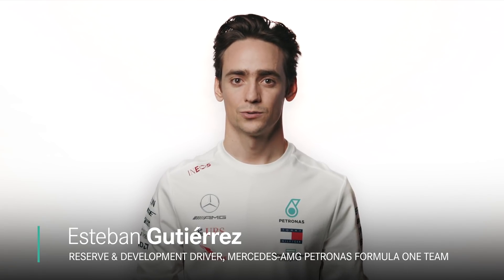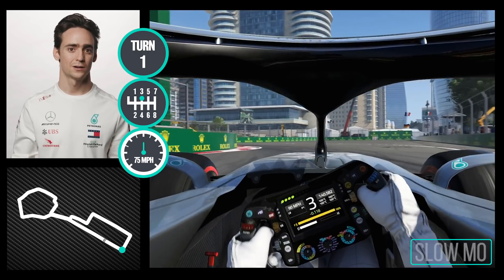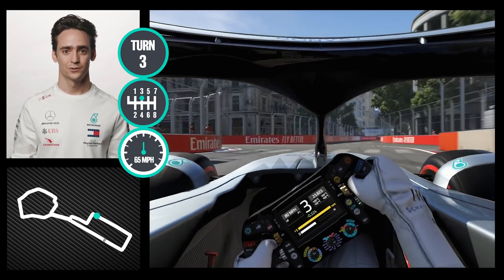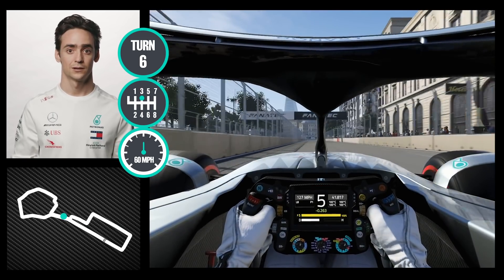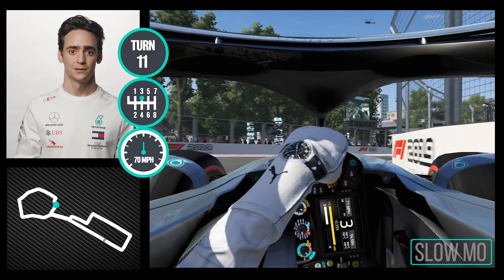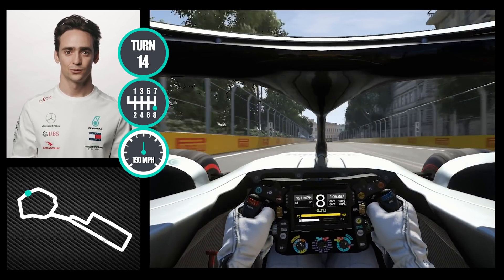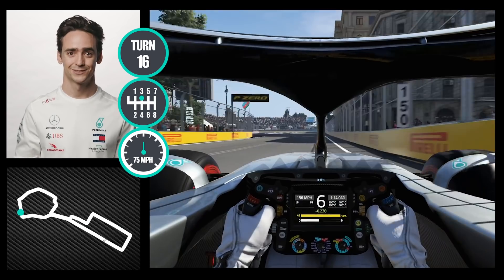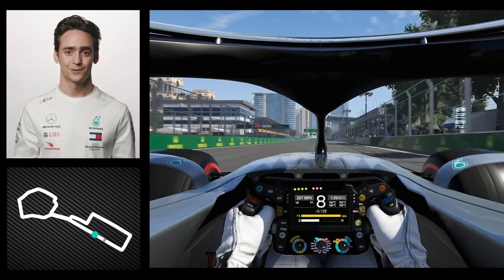PETRONAS F1 Track Guide: Baku City Circuit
Come take a ride on one of the trickiest tracks on the F1 calendar! Esteban Gutierrez and PETRONAS Motorsports show us how to tackle the wild streets of Baku ahead of the VirtualGP! 🎮💪